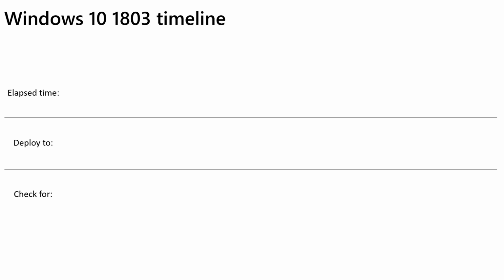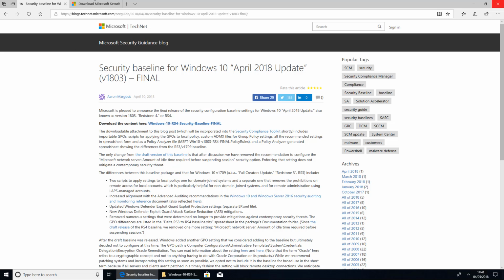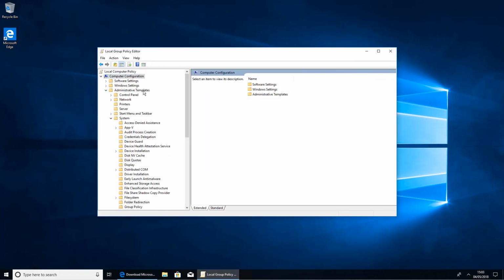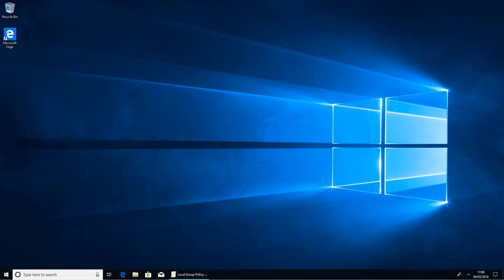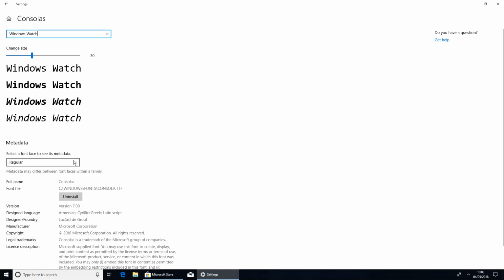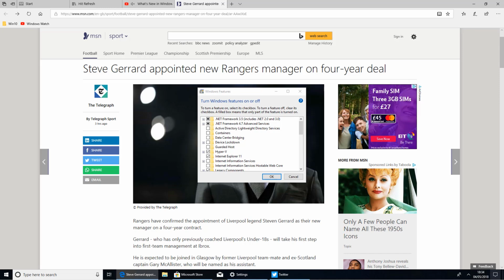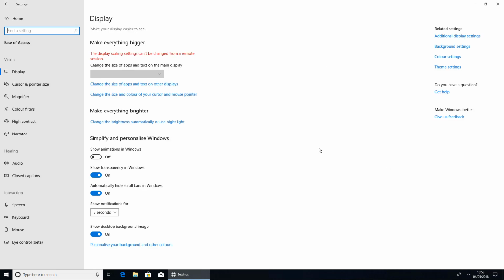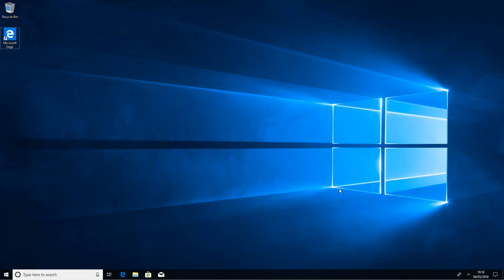Windows 10 1803 - April 2018 Update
Windows 10 April 2018 Update (1803) has a lot of changes, not all of them obvious for an enterprise. This video covers the new features, how they can be managed and other things to be aware of when upgrading to 1803 in your business.

0:40 - Best practice when upgrading to 1803
2:32 - Security Baselines
3:17 - Timeline
5:10 - In-Place Upgrade speed improvements
5:35 - In-Place Upgrade custom scripts
6:20 - Windows Autopilot
6:40 - BitLocker
7:28 - Focus Assist
8:40 - Language packs and fonts through the Microsoft Store
8:58 - Fonts
9:35 - Edge - Hub
10:00 - Edge - Mute tabs
10:10 - Edge - Clutter-free printing
10:37 - Progressive Web Apps (PWA)
11:16 - Application Guard
12:44 - Settings
14:25 - Other gotchas